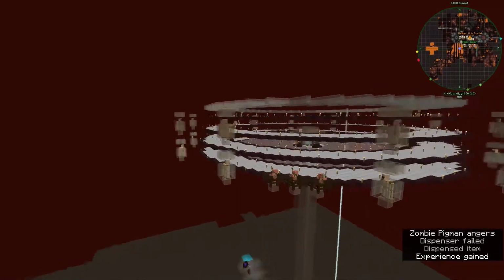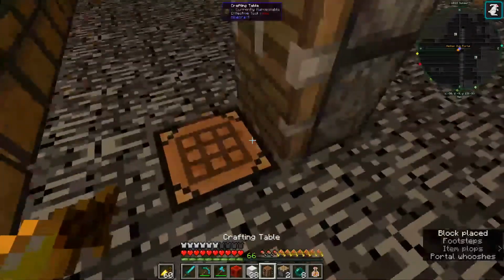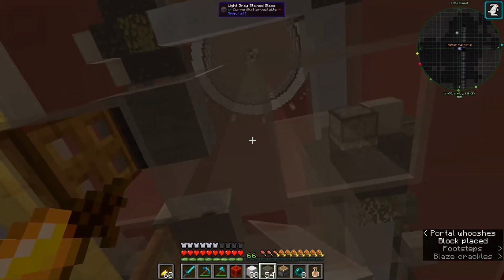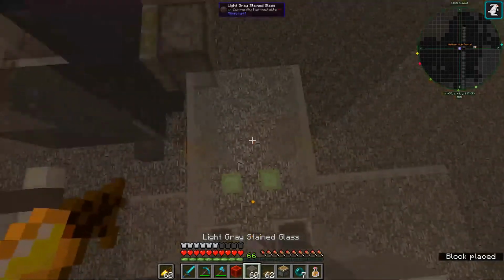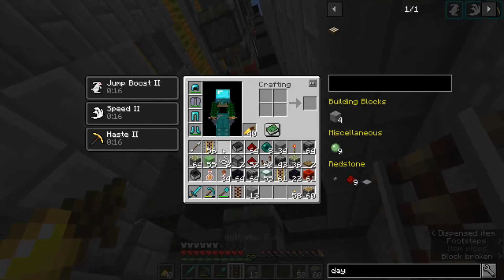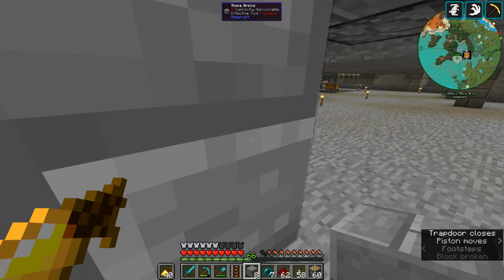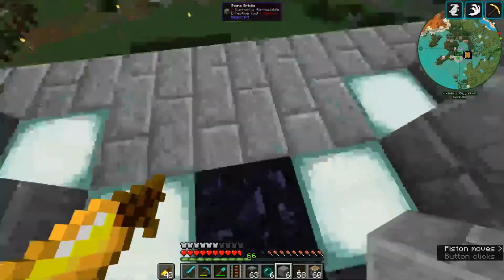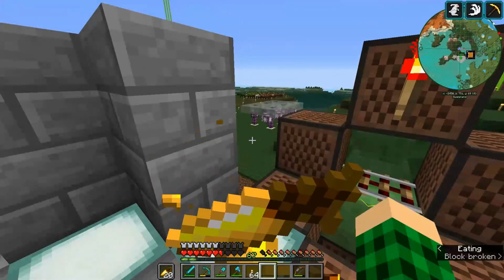Ebrius SMP - EP22 - Gold Farm Completion & Base Minecart Elevator - Vanilla Minecraft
Like if you enyojed, it really helps me out!